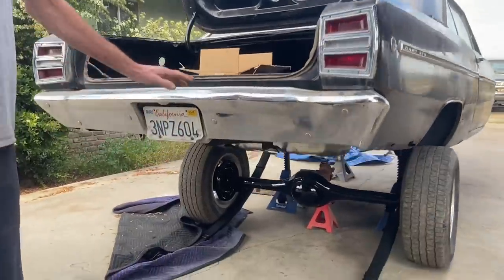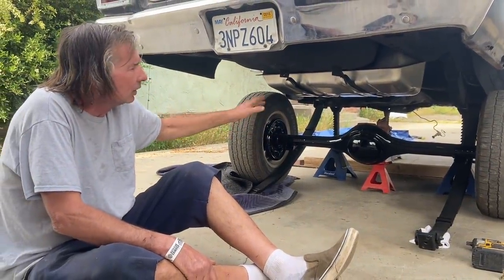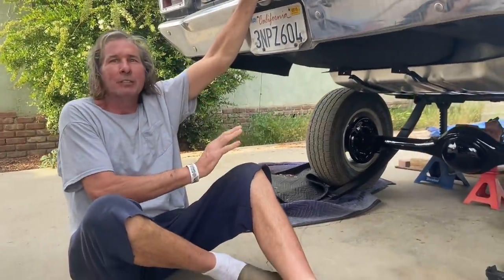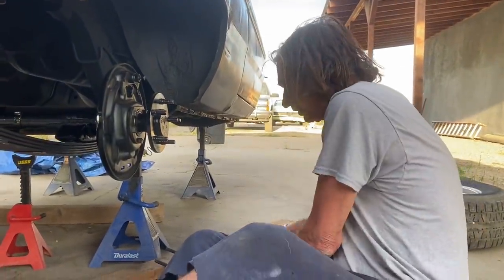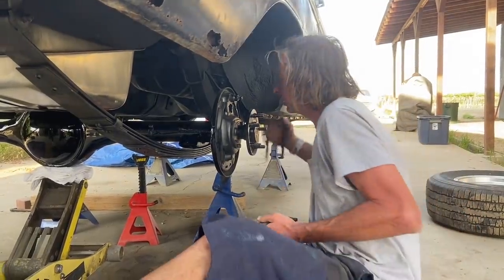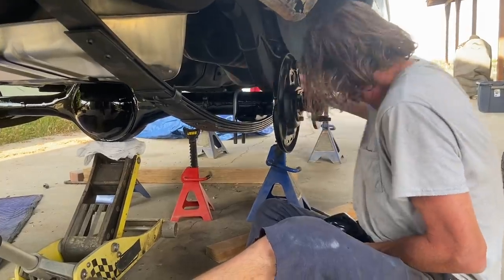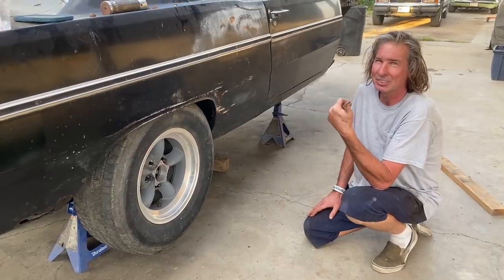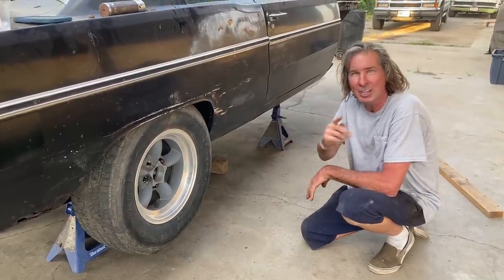1968 Dodge Dart Rear Install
Installing the rear end in my 68 Dart with the help of @GnarlySpeedShop  and Travis.